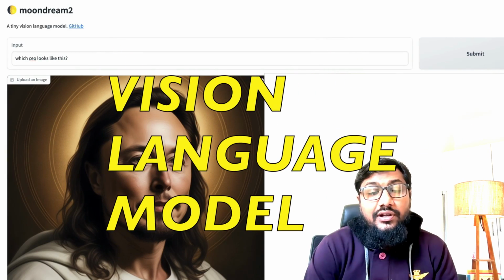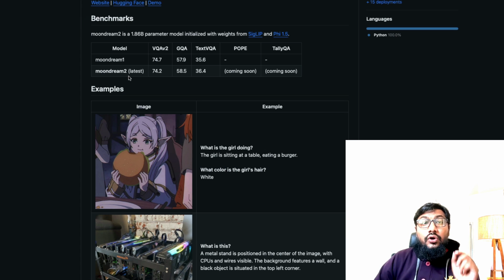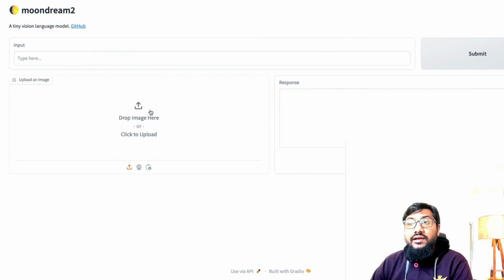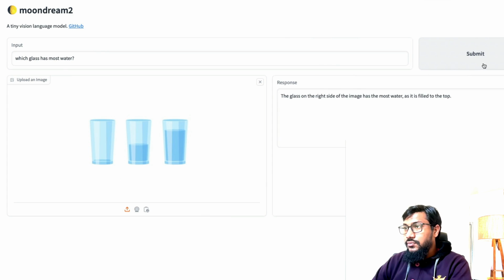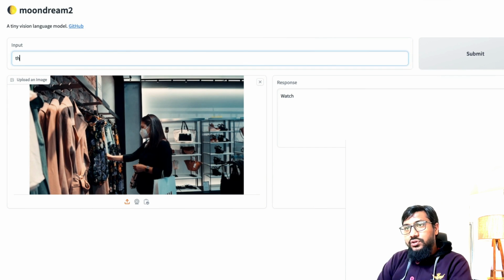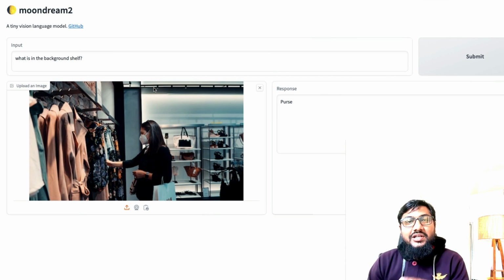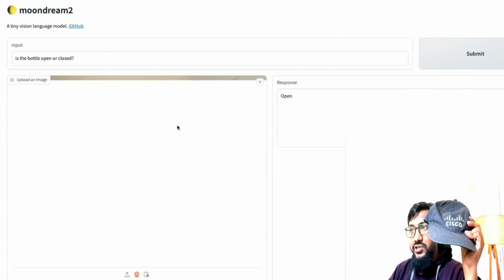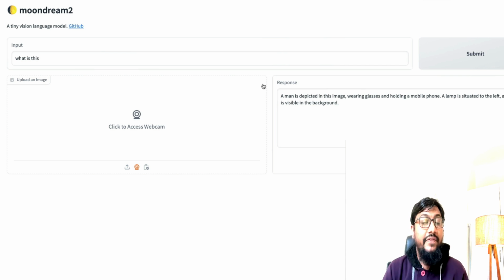This VLM can be your MultiModal AI with less than 6GB Memory!!!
🔗 Links 🔗